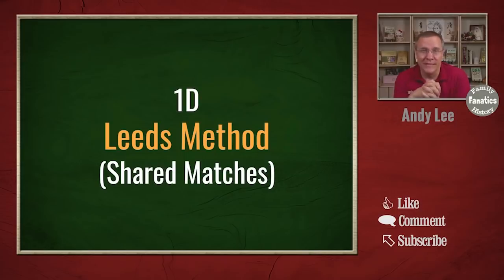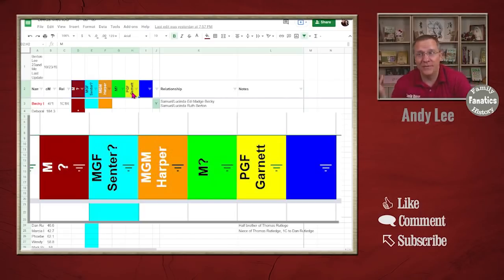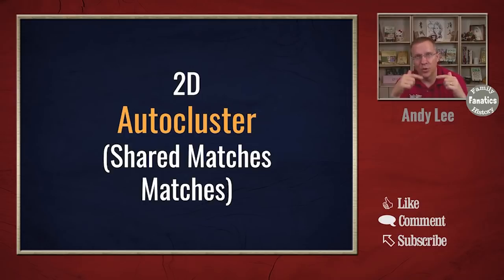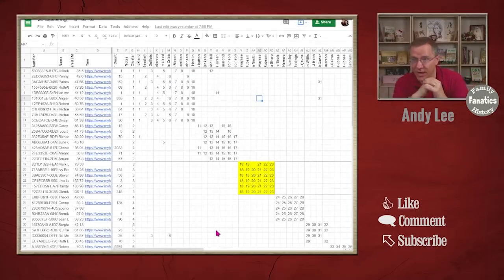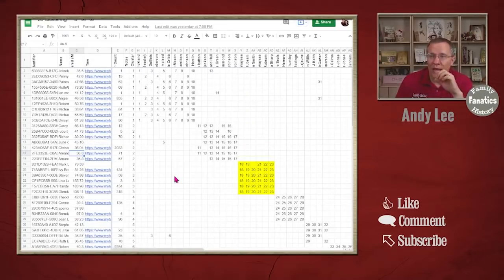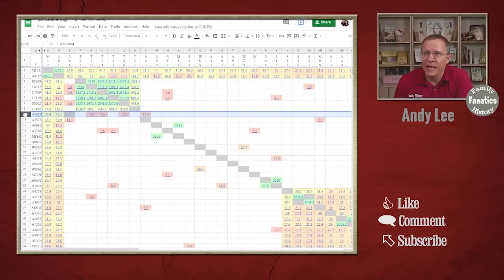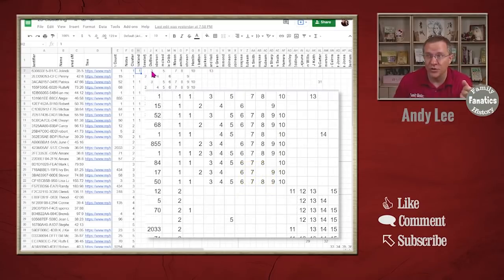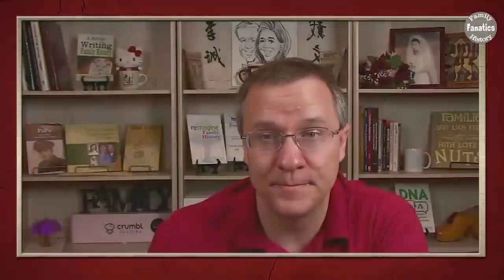3 Methods to Cluster DNA Matches | Genetic Genealogy Explained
DNA clustering methods help you to group DNA Matches that possibly share common ancestors in visual ways. Learn what genetic genealogy clustering tools can help you figure it out.

CONTINUE LEARNING

CHAPTERS

0:00 Introduction
0:40 1D DNA Clusters - Leeds Method (Shared Matches)
3:47 2D DNA Clusters - Shared Matches Matches
7:48 3D DNA Clusters - Matrix Clustering